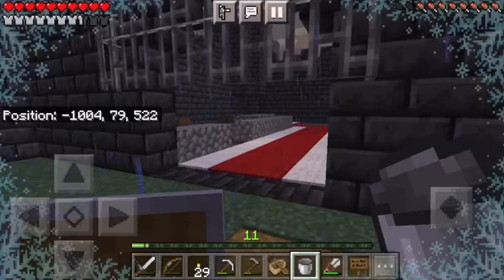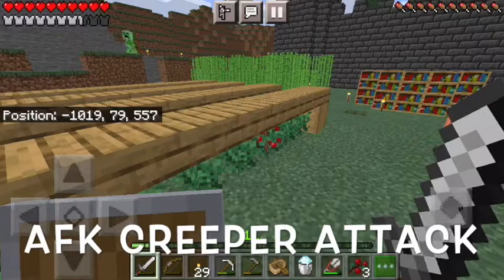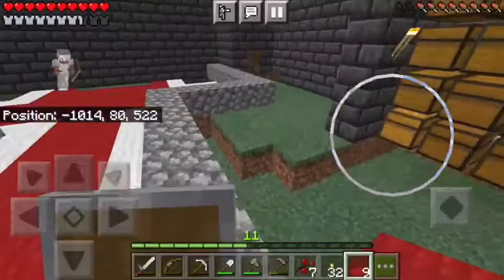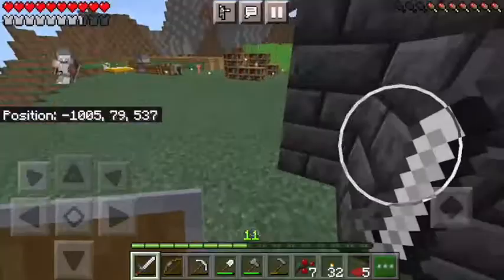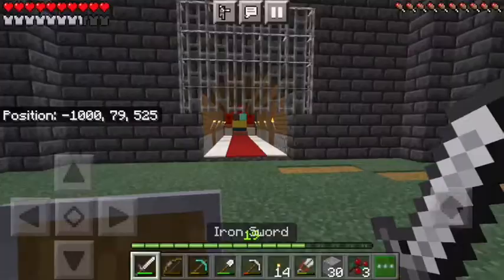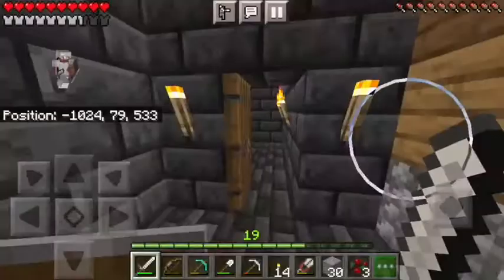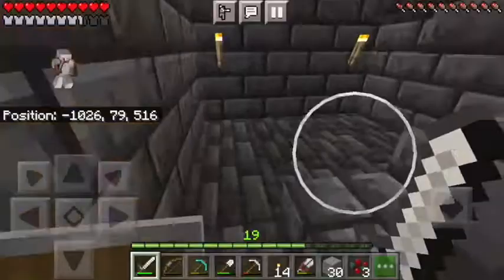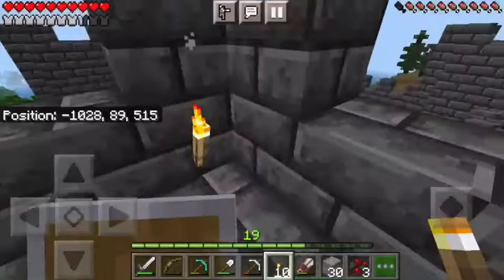Frontier SMP Episode 3: Villagers and Castle Interior